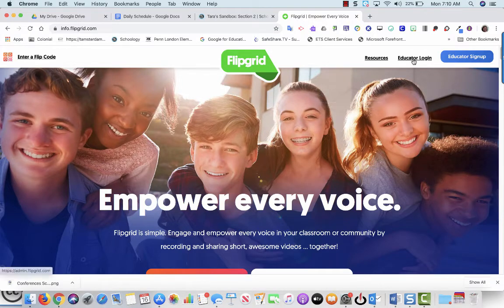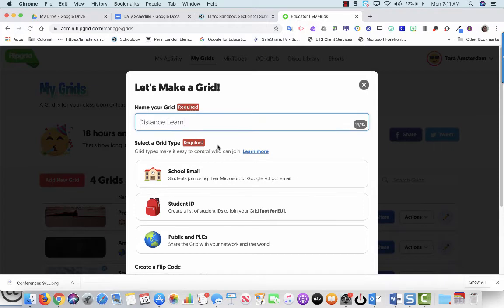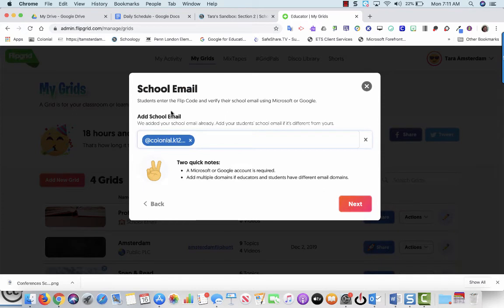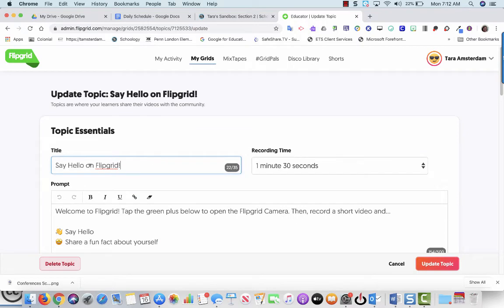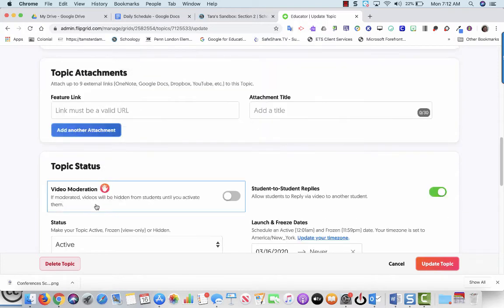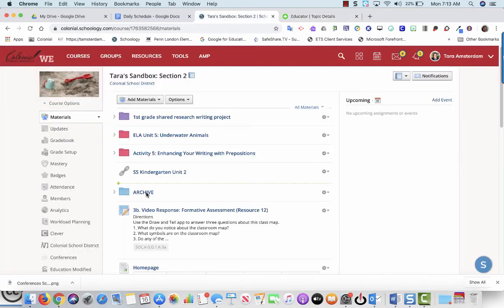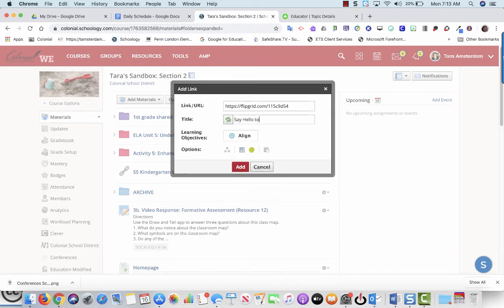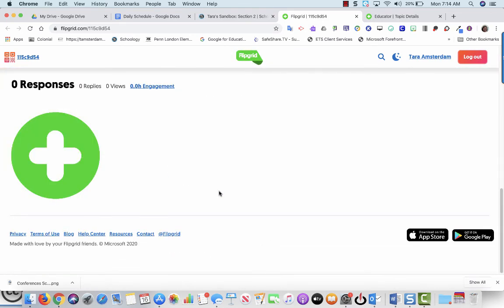Create Flipgrid Share in Schoology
In this video you will learn how to create a flipgrid and add it to your Schoology course.